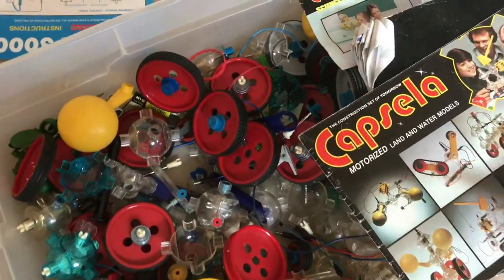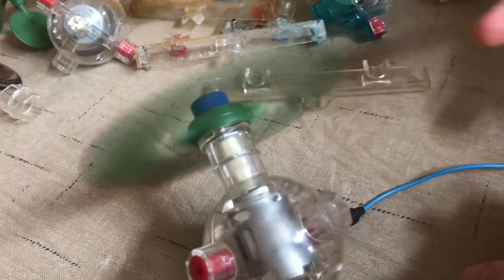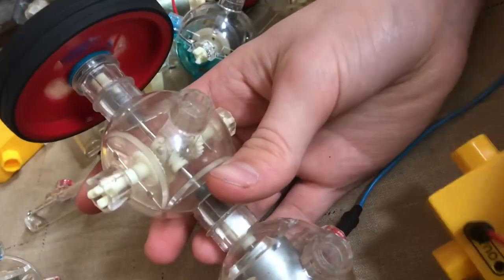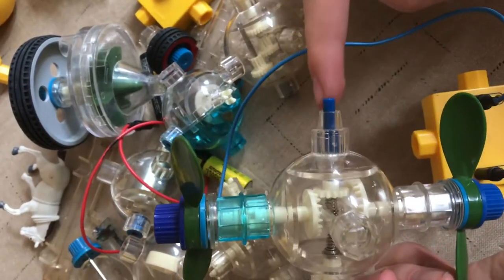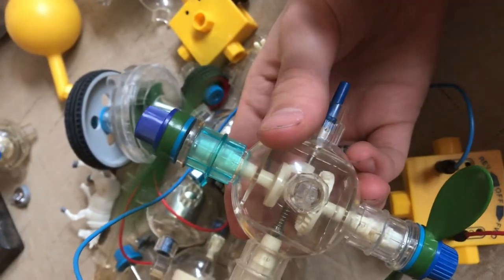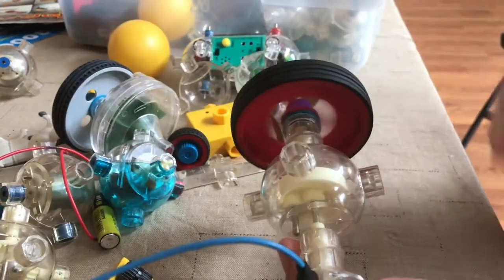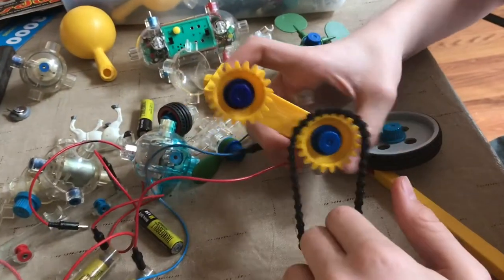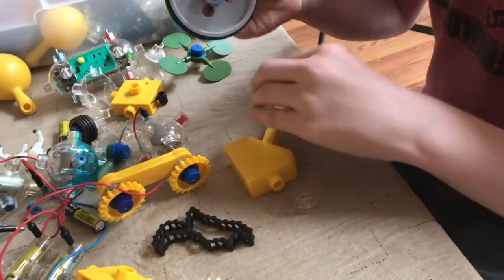CAPSELA the best engineering toy ever!!!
Capsela was a construction toy brand consisting primarily of gears and motors in spherical plastic capsules that could be connected to form various static or dynamic toys suitable for land or water The capsules typically have six hollow octagonal connectors protruding, where an octagonal sleeve piece bridges between two capsules. The hollow connection pegs on a capsule can have electrical or rotary adapters inside, reaching into the next capsule. There are electric motor capsules, gear capsules, switch capsules, pontoon capsules, and others; there are also battery holders, wheels, propellers, impellers, lights, wires, and miscellaneous supporting pieces.

Capsela products were originally manufactured by the Mitsubishi Pencil Company. The series was then licensed out to Play Jour and has since been produced by VTech, Kidology, and other subsidiaries. The range seems to have been recently re-released in Japan by Bandai, adding new colours to the basic range of transparent spheres. In the U.S., the Capsela line was purchased by Educational Insights, a manufacturer of learning toys and educational materials for school classroom, which has discontinued the line.

Capsela has been relaunched as IQ Key. Although the capsules are now polyhedral rather than spherical, the new products are compatible with the original Capsela.